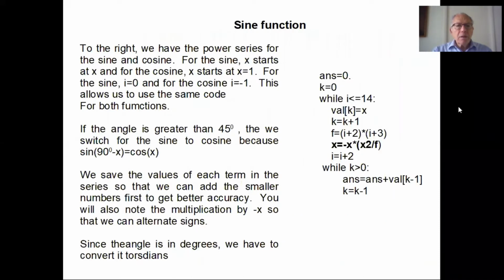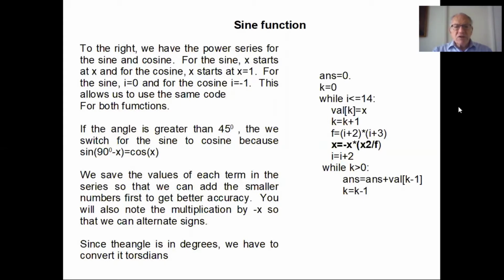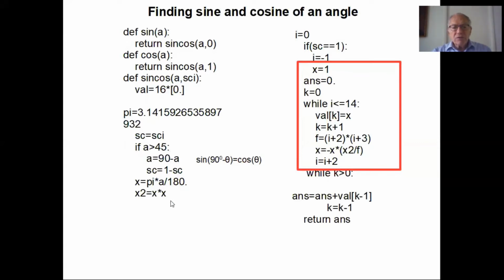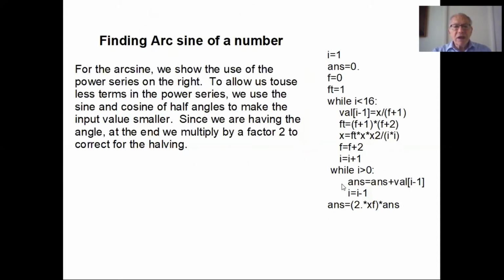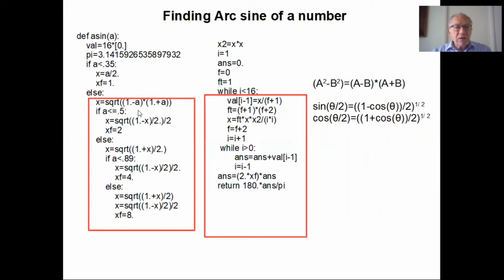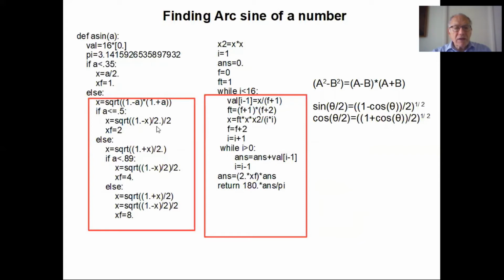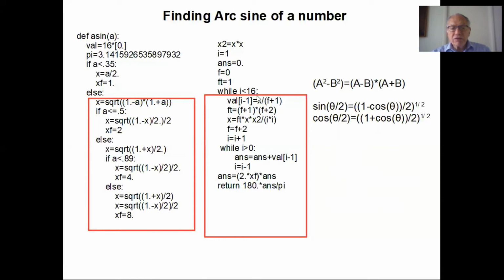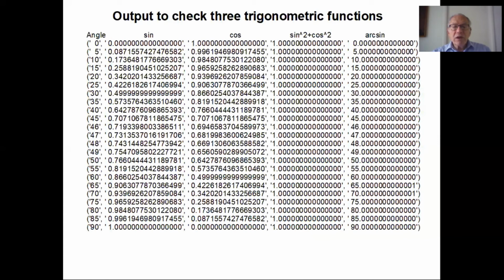Learning to Program Math Functions: SIne, Cosine, Arcsine (Part 4)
In learning to program the trigonometric functions, you begin to understand trigonometry better, and the importance and usefulness of the formulas that you derived.